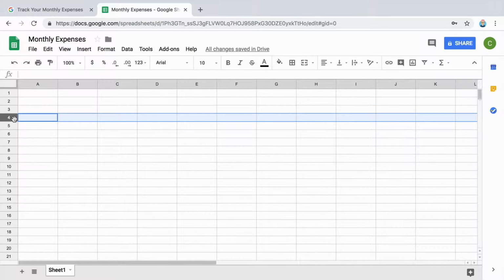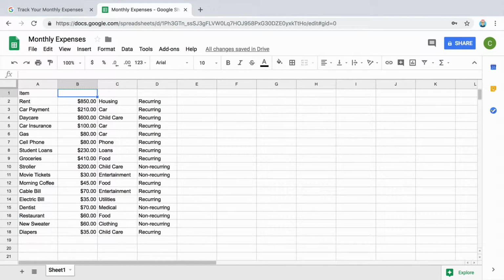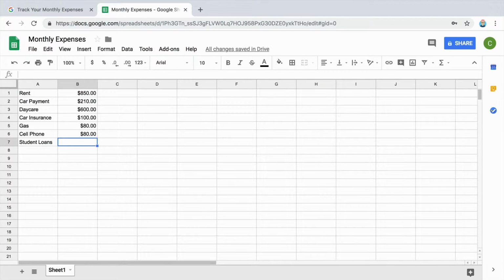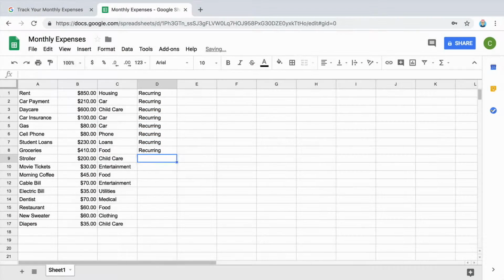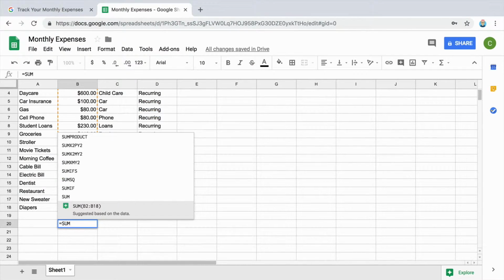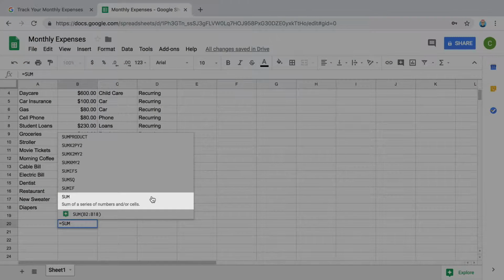Track Your Monthly Expenses Wrap Up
This video marks the end of the Track Your Monthly Expenses lesson. Here you can review what you've learned before moving on to the extension videos